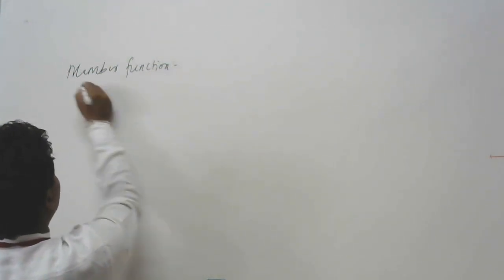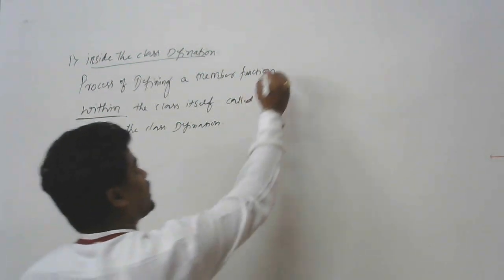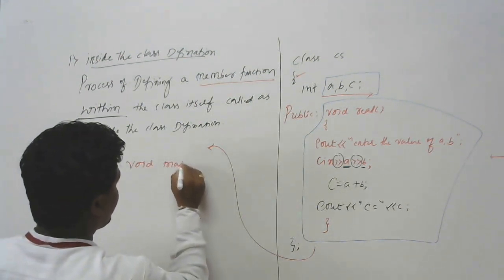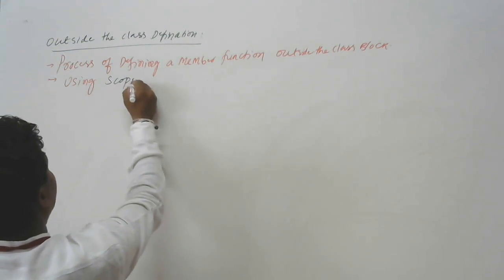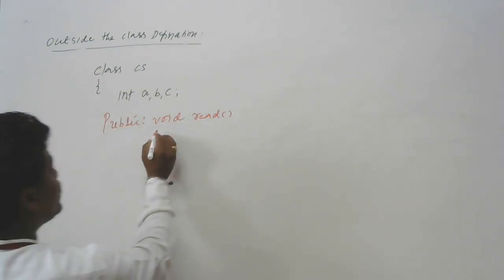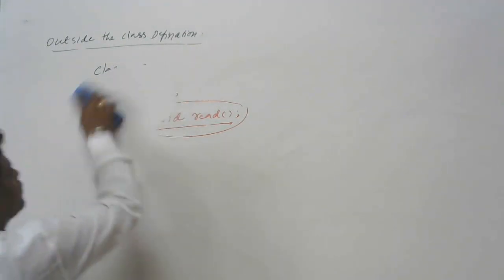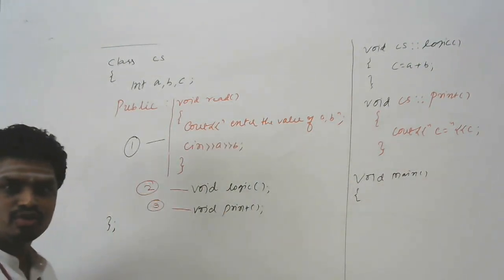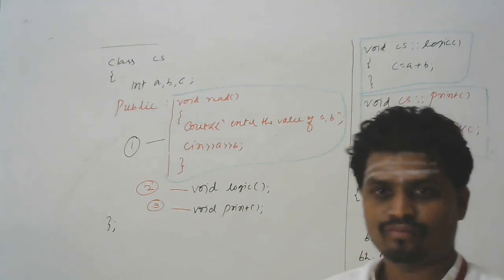Member Function Session-5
Defining function inside the class asual as outside the class